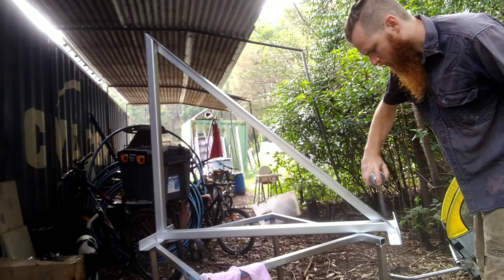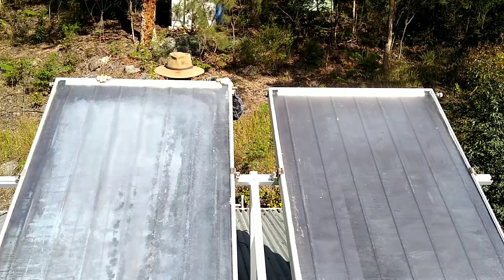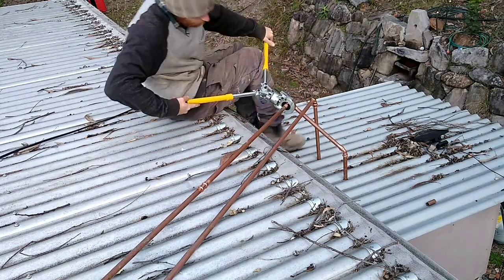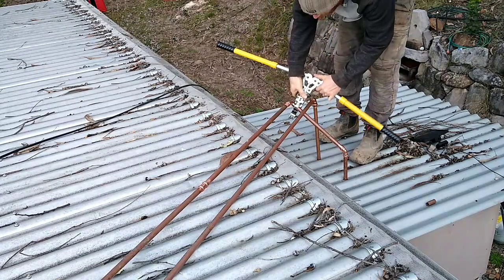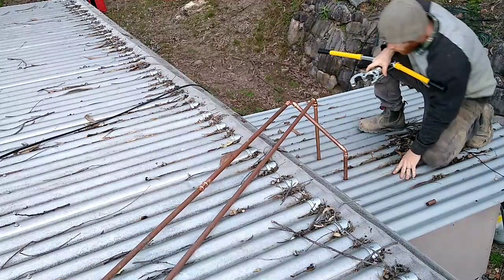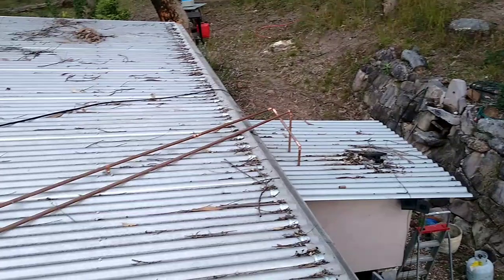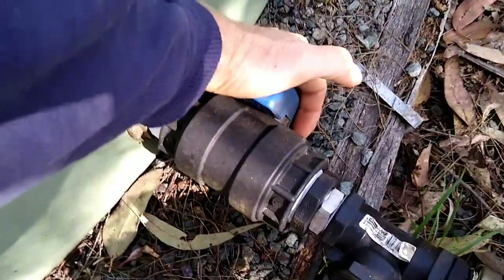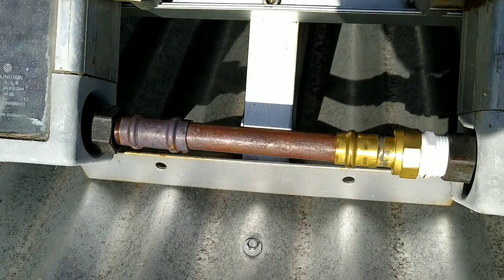Off grid solar hot water - DIY plumbing is not hard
Swapping from instant gas hot water to solar hot water was a no brainer for our off grid homestead.  Not only is it better for the environment, but it's also saving us money.  It ties in with the permaculture principals that we are trying to achieve with the property.  I didn't mention in the video that the second hand system cost $800, the plumbing fittings and pipe was $400.  So payback will be about one year.